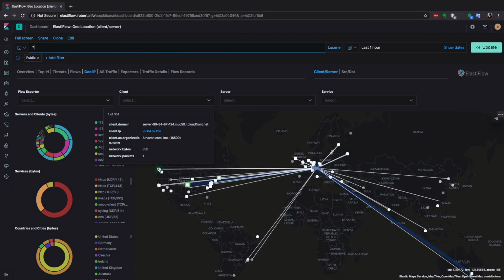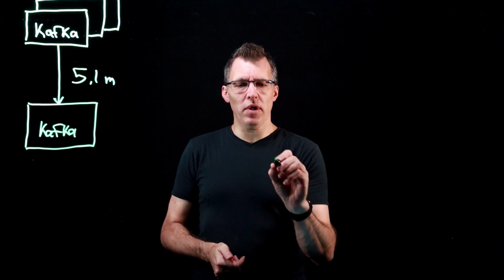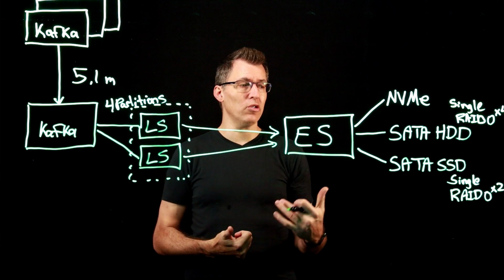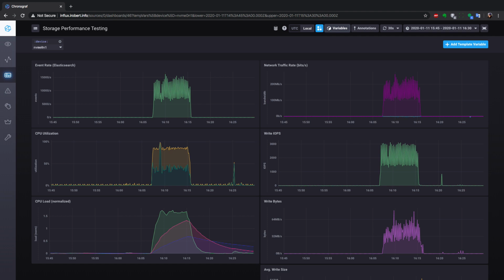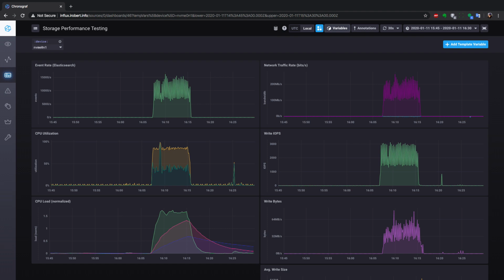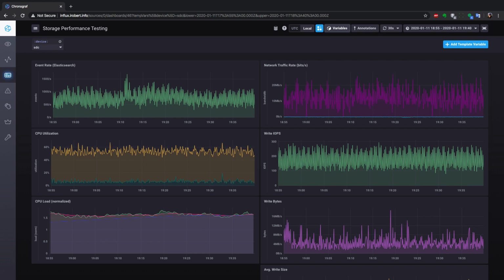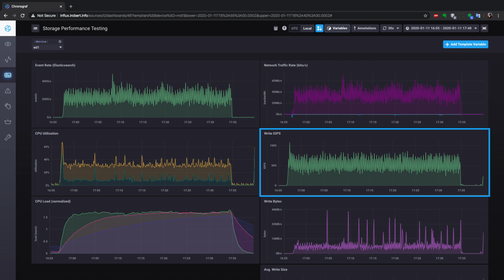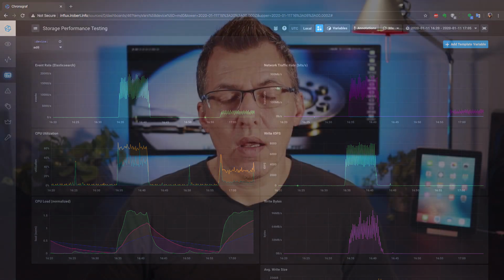What is the best storage technology for Elasticsearch?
SSDs or spinning harddrives? NVMe or SATA/SAS? To RAID or not to RAID? In this video we will evaluate various local storage options for Elasticsearch using real world workloads.